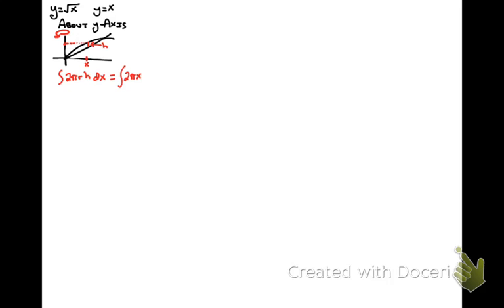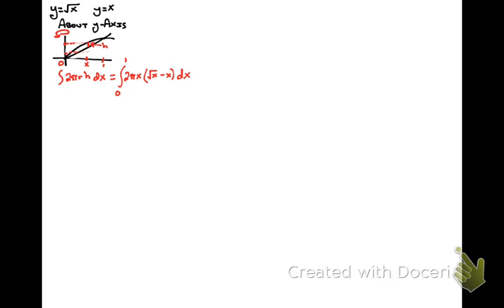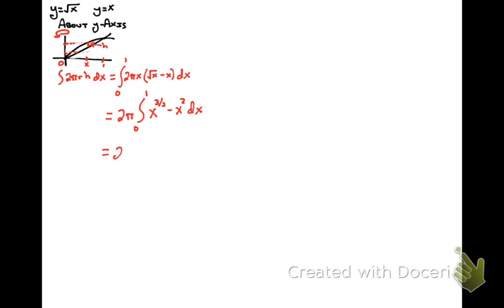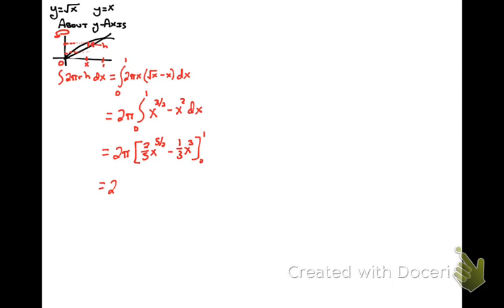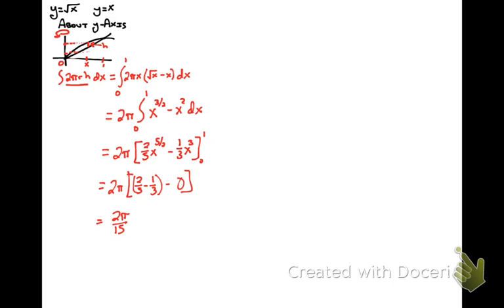Volumes of Solids: Shell Method pt2